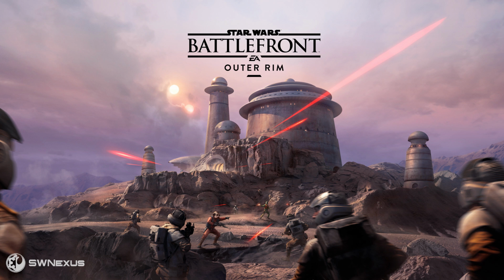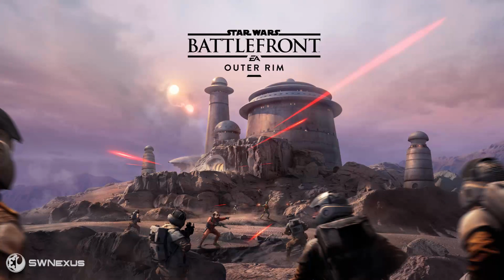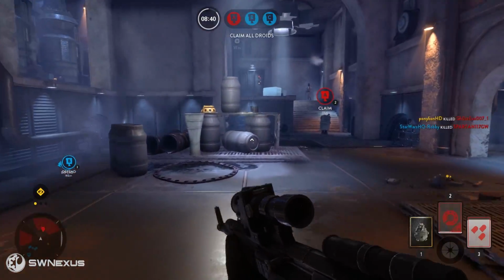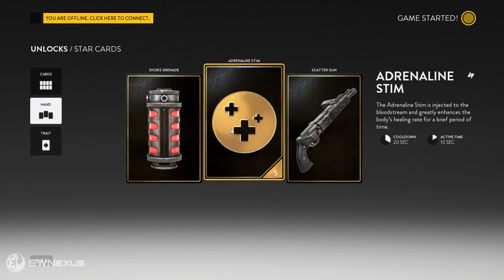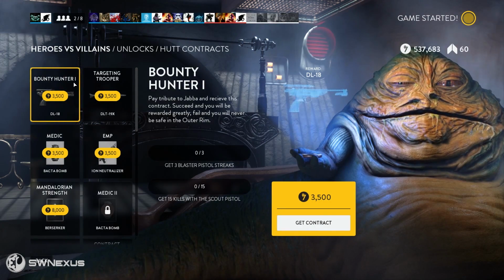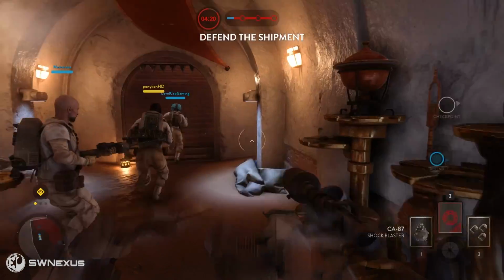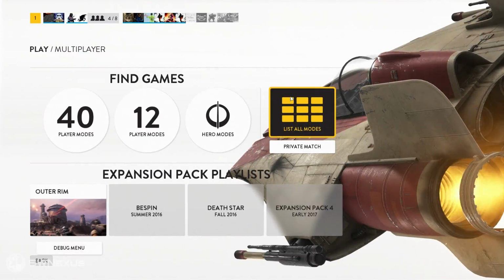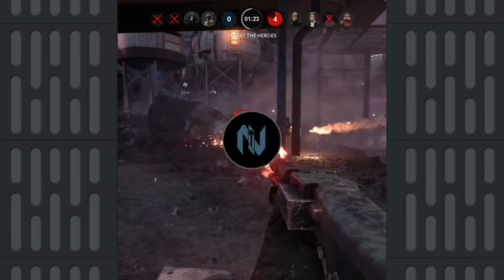Star Wars Battlefront - OUTER RIM DLC | COMPLETE ROUNDUP + GAMEPLAY! (NEW HEROES, MAPS & MORE!)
► Star Wars Battlefront News

● Today Tom and Jonny break down the upcoming Outer Rim DLC for Star Wars Battlefront. We talk about the new Heroes, new Maps,  Game Modes and more.

► The Battlefront Network Team

► Battlefront Subreddit -

All music featured in this video is the property of their respectful owners and we do NOT take any credibility for the pieces. The music provided in the video is